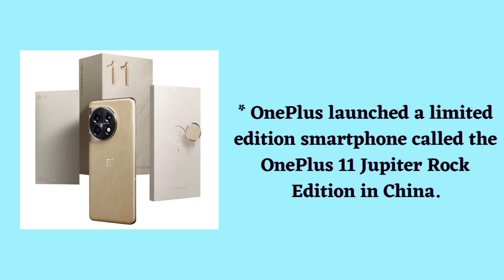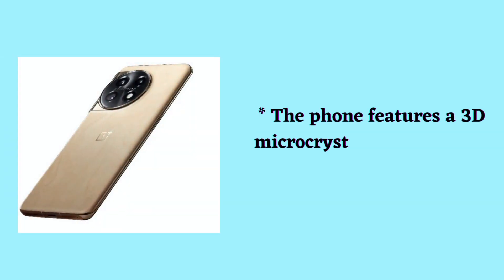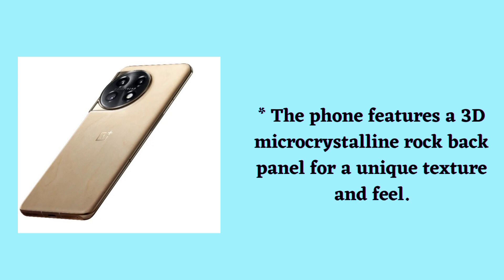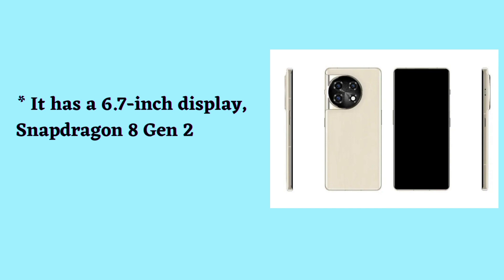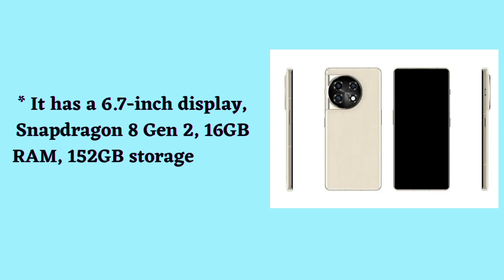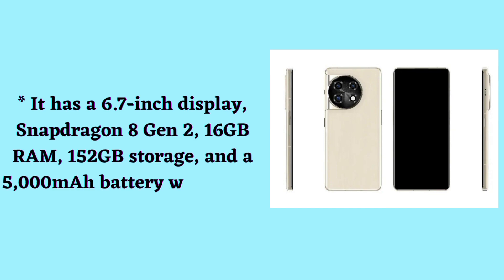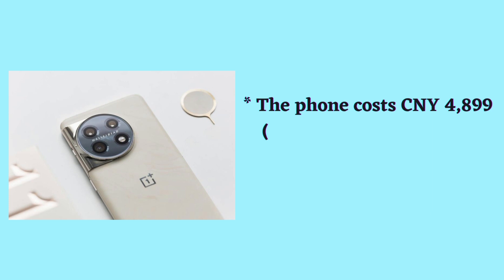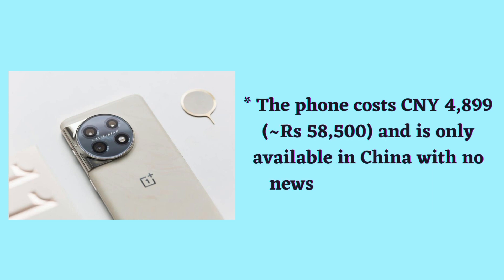OnePlus Launches Limited Edition OnePlus 11 Jupiter Rock Smartphone in China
* OnePlus launched a limited edition smartphone called the OnePlus 11 Jupiter Rock Edition in China.
* The phone features a 3D microcrystalline rock back panel for a unique texture and feel.
* It has a 6.7-inch display, Snapdragon 8 Gen 2, 16GB RAM, 152GB storage, and a 5,000mAh battery with 100W fast charging.
* The phone costs CNY 4,899 (~Rs 58,500) and is only available in China with no news of global release.